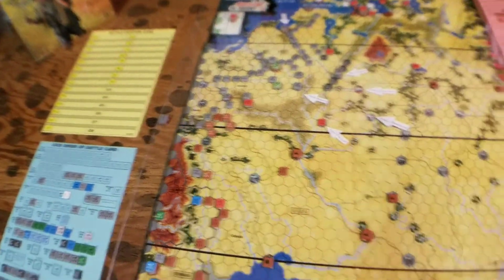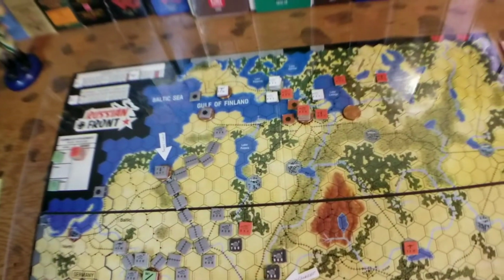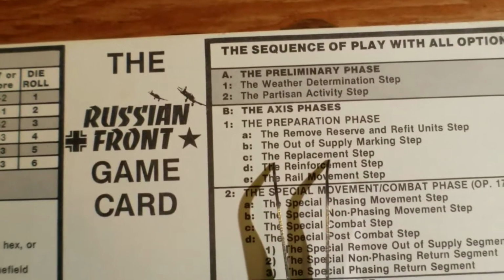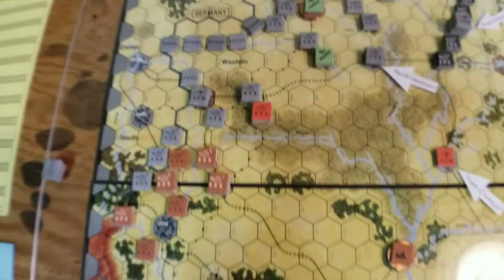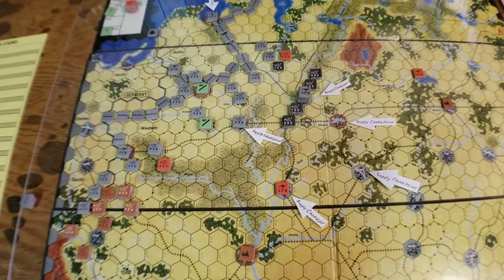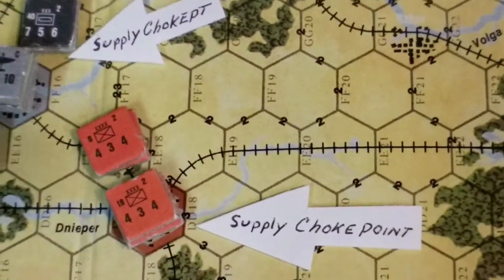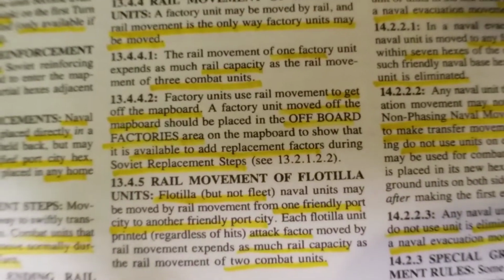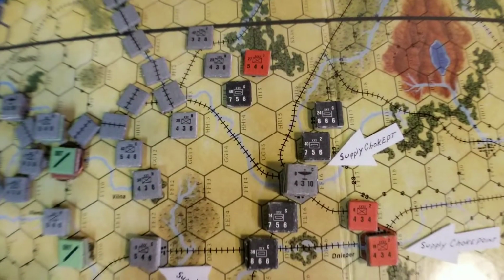Russian Front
Soviet Aug 41 !